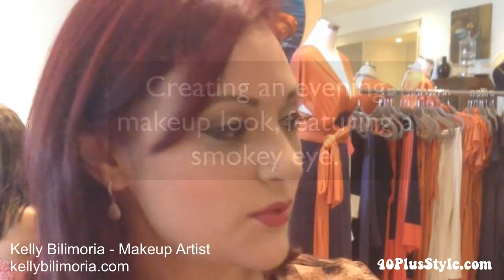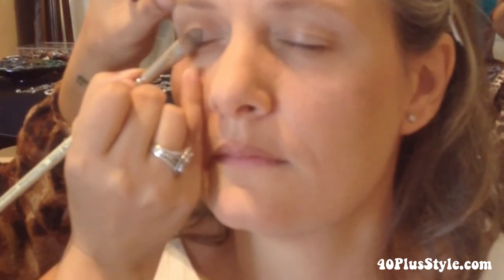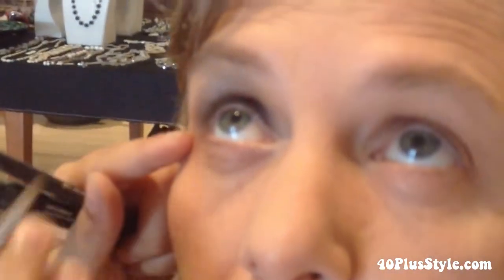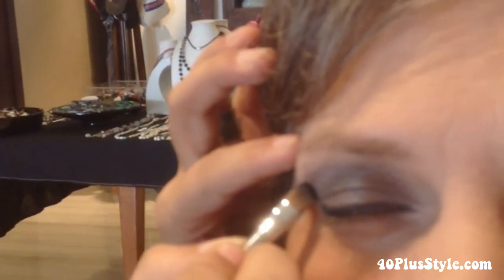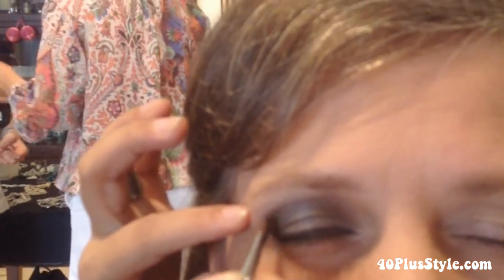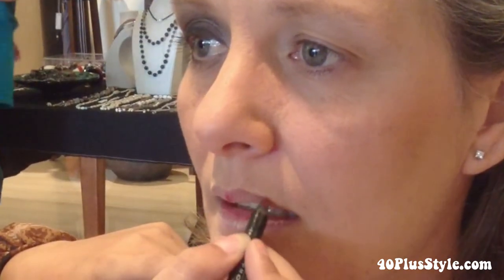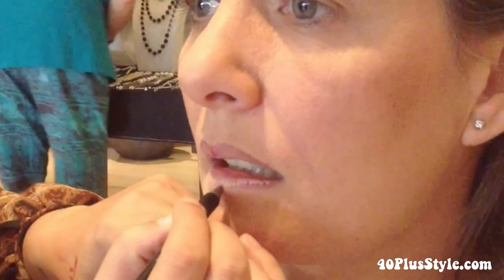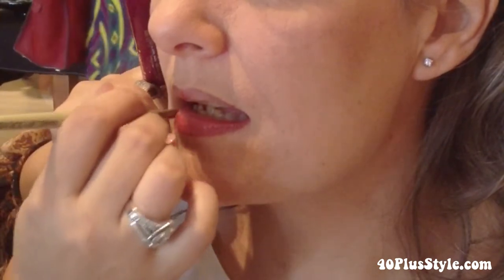How to create a soft Smokey Eye for evening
Want to know how to get a smokey eye that is sexy and not too harsh? will show you how!